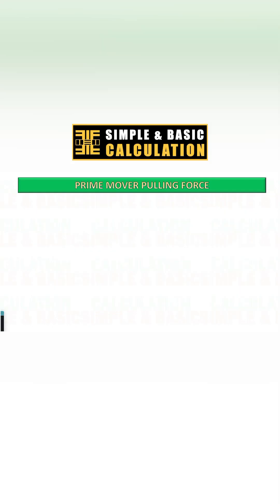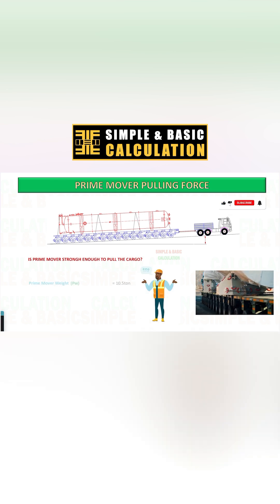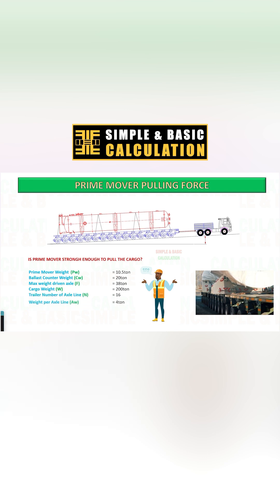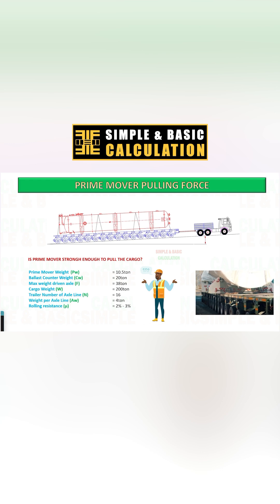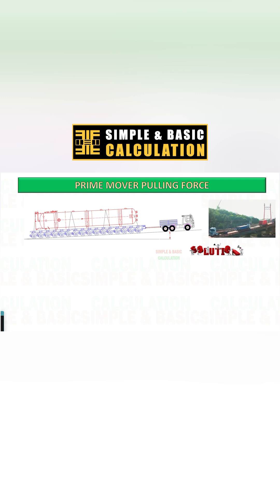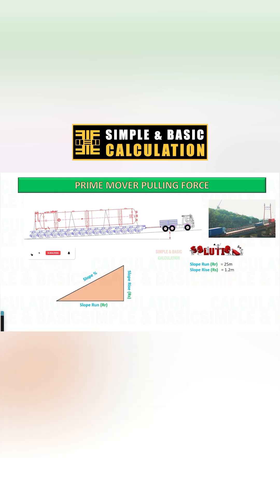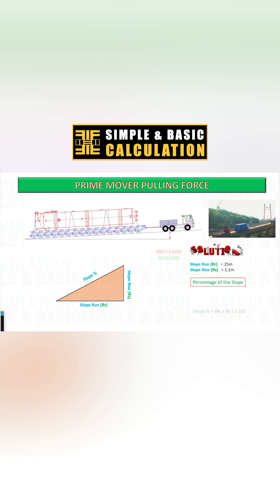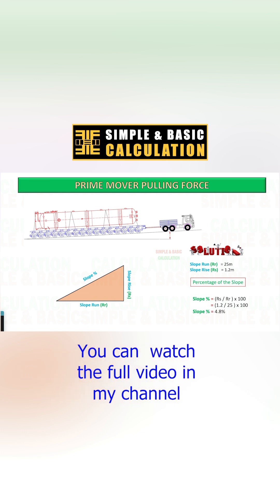Heavy Cargo Transportation: Prime Mover Pulling Force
In this video, we'll teach you how to calculate the Truck Pulling Force . This will help you identify the required size of prime mover for transporting heavy cargo using trailer and prime mover.